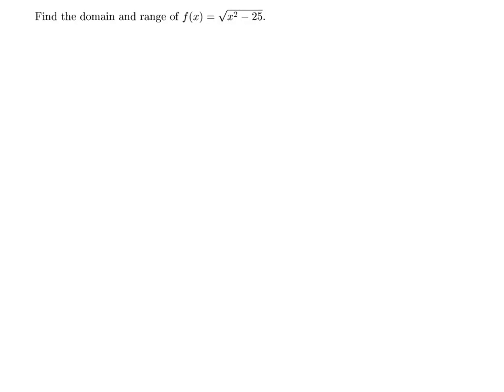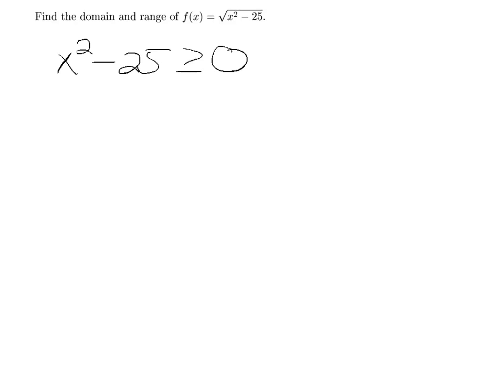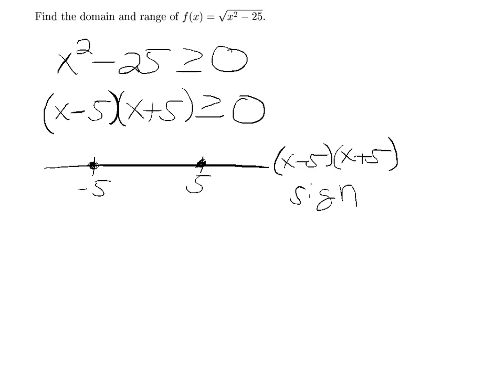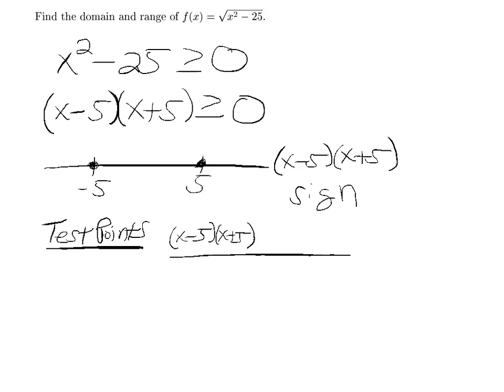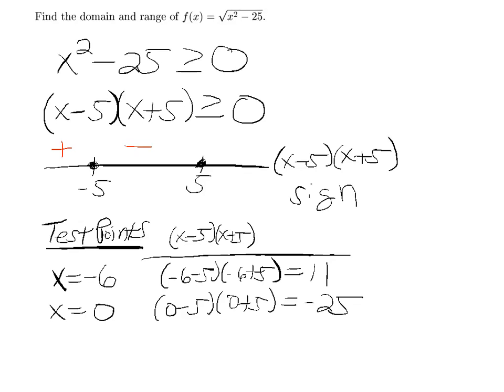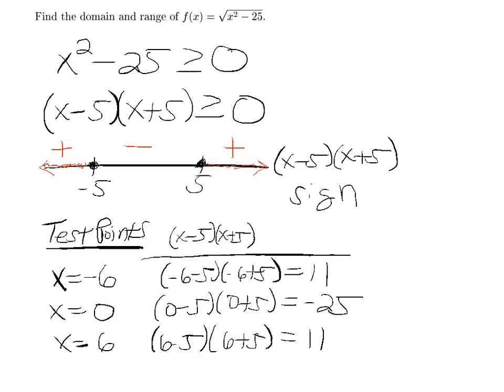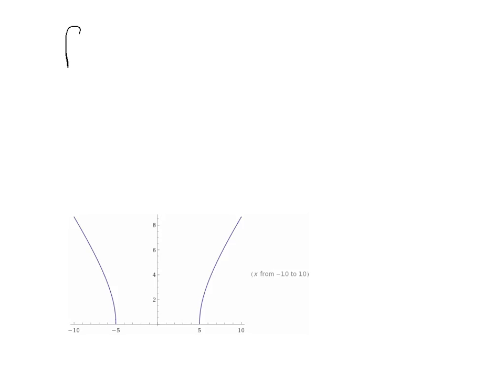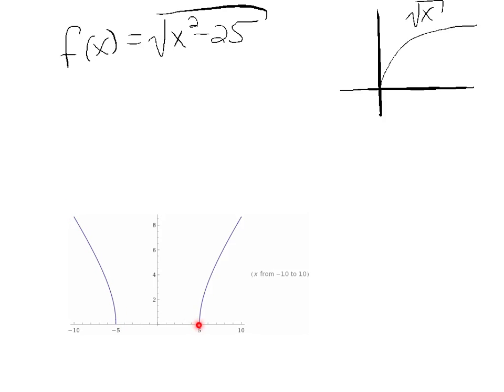Domain and Range with Sign Chart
Determine the domain and range of f(x) = sqrt( x^2 - 25) using a sign chart.